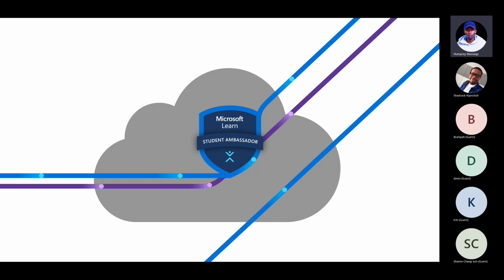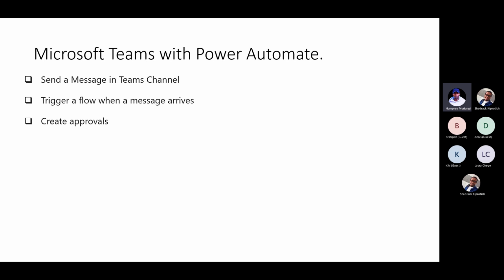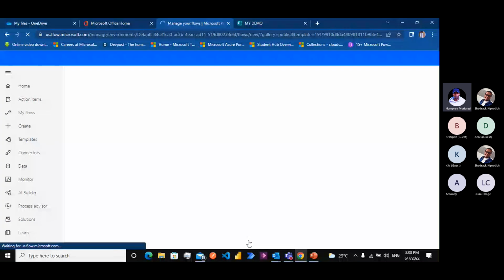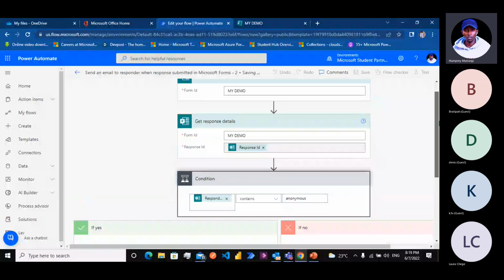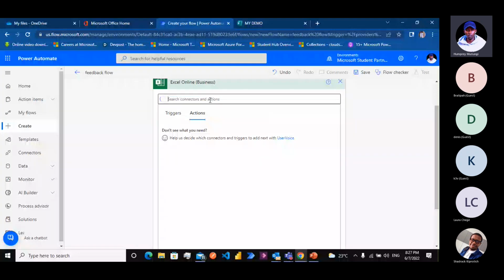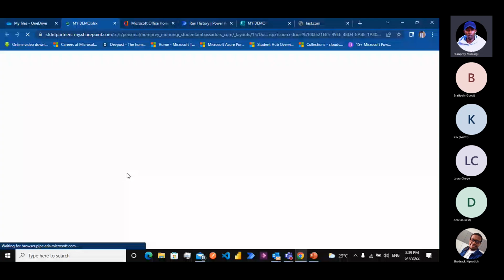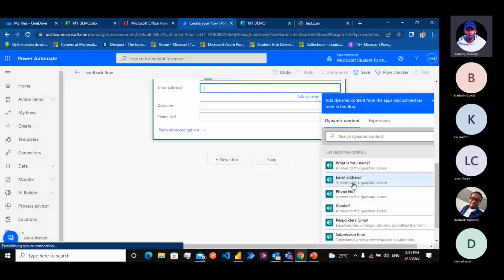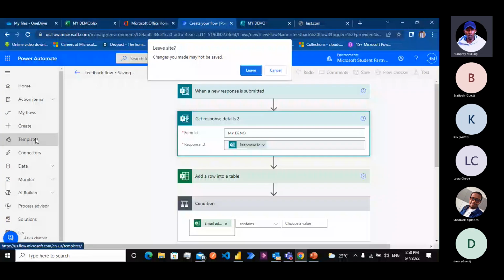Power Up Tuesday Power Automate Concepts